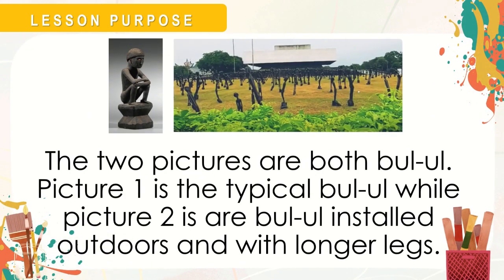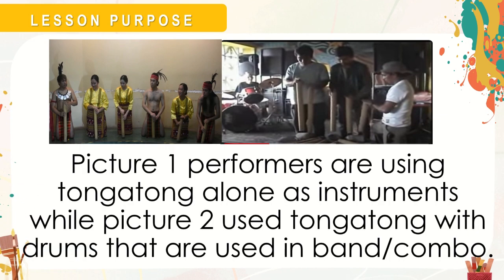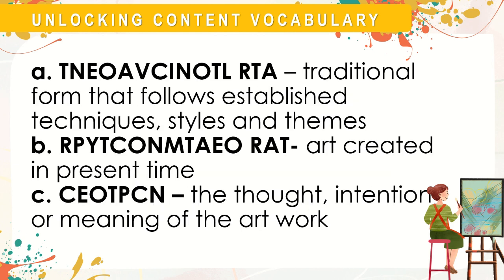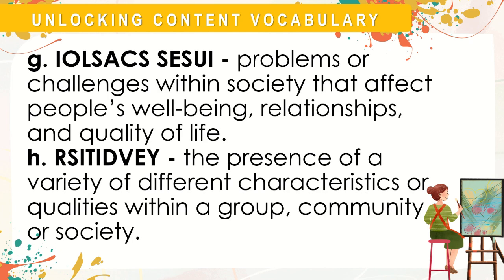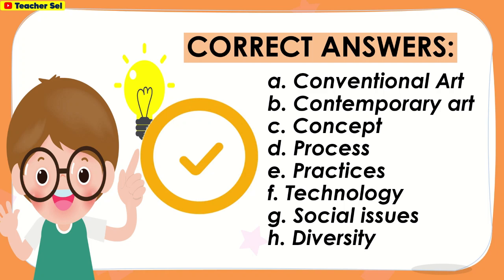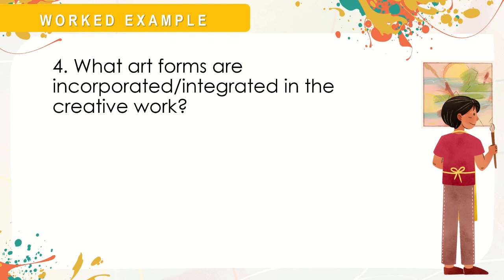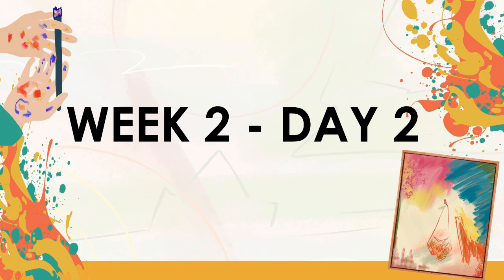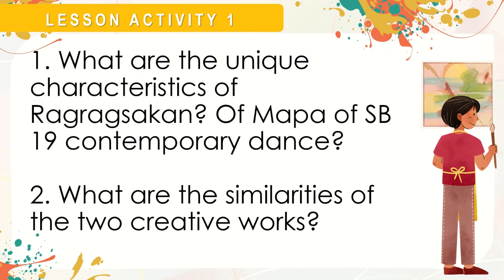MUSIC AND ARTS 5 QUARTER 1 WEEK 1- WEEK 2 REVISED K-12 - EARLY PHILIPPINE CONVENTIONAL &CONTEMPORARY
EARLY PHILIPPINE CONVENTIONAL AND CONTEMPORARY PERFORMING AND VISUAL ARTS CONCEPTS, PROCESSES, AND PRACTICES
and Objectives
Learning Competency
Differentiate evolving early Philippine conventional and contemporary performing and visual arts concepts, processes, and practices;
Lesson Objective 1. Identify characteristics of early Philippine conventional and contemporary performing and visual
arts
Lesson Objective 2. Describe concepts, processes, and practices employed in early Philippine conventional and
contemporary performing and visual arts
Lesson Objective 3. Compare evolving early Philippine conventional and contemporary performing and visual arts in
terms of concepts, processes and practices.
C. Content
Theme: “Exploring Early Philippine Music and Arts according to Forms and Function in Music and Arts”
• Characteristics of early Philippine conventional and contemporary performing and visual arts
• Concepts, processes, and practices employed in early Philippine conventional and contemporary performing and visual arts • Comparing evolving early Philippine conventional and contemporary performing and visual arts in terms of concepts, processes and practices.